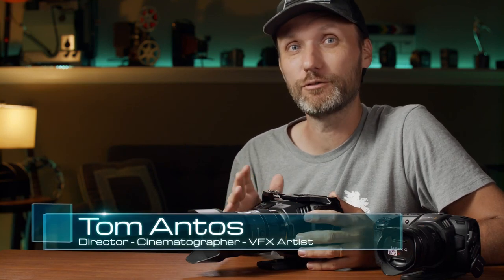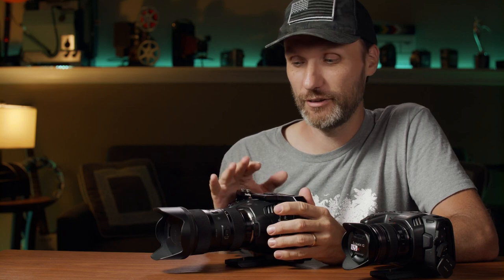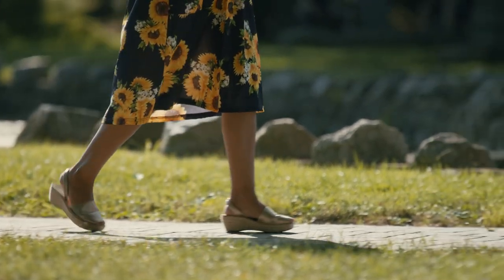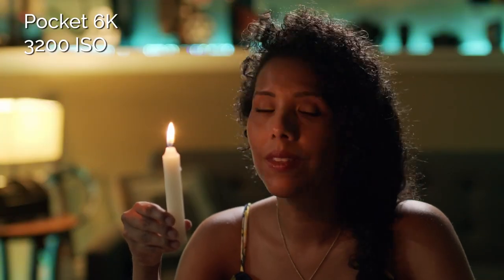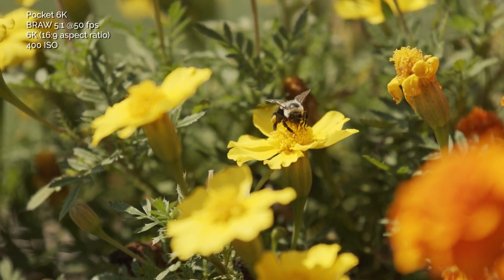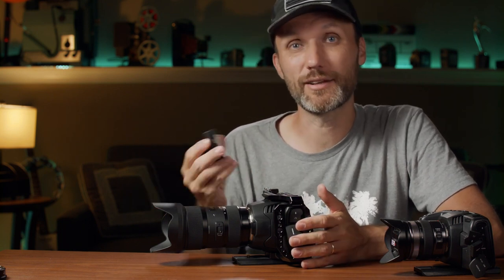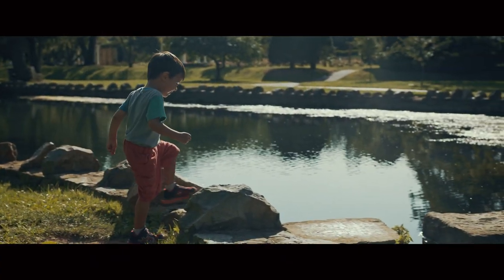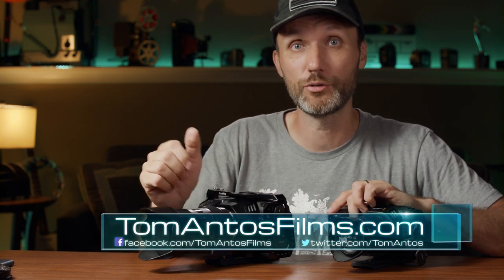Which Blackmagic Pocket Camera to Buy, 4K or 6K? COMPARISON REVIEW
So how is the New Blackmagic Design Pocket Cinema Camera 6K with EF Lens Mount different from the Blackmagic Pocket 4k? Watch the review to find out and for example footage. ⬇️More INFO below⬇️

➡Microphone I use is from Azden

➡Lens Adapter I use is Metabones T Speed Booster Ultra 0.71x

➡Monitor I use is PortKeys BM5

➡Samsung T5 SSD (on sale right now)

➡SmallRig Side Handle with SSD Mount

➡SmallRig Cage for BMPCC4K

Shop Amazon Warehouse Deals - Deep Discounts on Open-box and Used Camera Equipment

✮✮✮ Get a FREE 6 Month Amazon Prime Shipping, if you're a STUDENT
✮✮✮ Try FREE Audible and Get Two Free Audiobooks
✮✮✮ Get FREE Amazon channels and watch 1000+ Premium shows and movies

Overall the image quality is almost identical in both the 6K and 4K versions of the pocket cinema cameras. I say almost because even though the colors and dynamic range is identical the resolution alone does make a difference. The 6k sensor creates noticeably sharper and more detailed images. It also helps a bit in hiding the noise when shooting at higher ISO and low light situations.

Another minor thing I noticed is the limitations of the codecs. For example when shooting in either of the two versions of 6K (16:9 or 2.4:1 aspects) or in 5.7K or 2.8K resolutions plus Anamorphic, you are limited to only the BRAW (Blackmagic RAW) codec. Once you switch the resolution to 4K or HD it then defaults to Apple ProRes. I wonder if Blackmagic will be addressing that in a future firmware. For me personally this wasn’t a problem since I always shot in 6K and I also prefer BRAW format. Also if you are wondering about the 4K Apple ProRes format, it does actually use the whole sensor, so no cropping happening there.

Tom Antos is am a film director and cinematographer with over 20 years experience in VFX & animation.